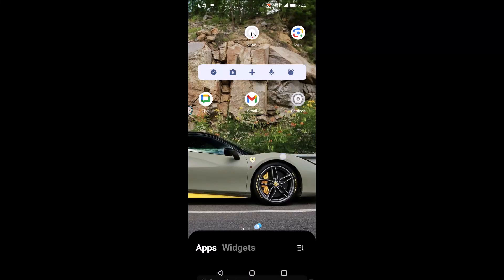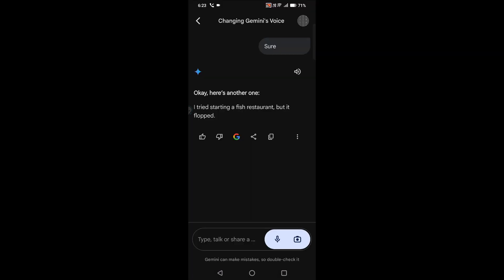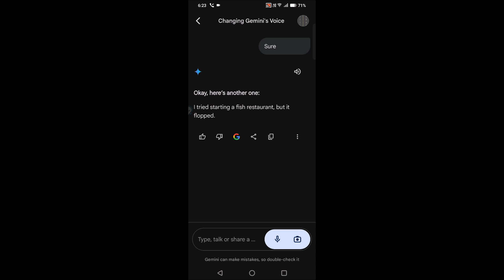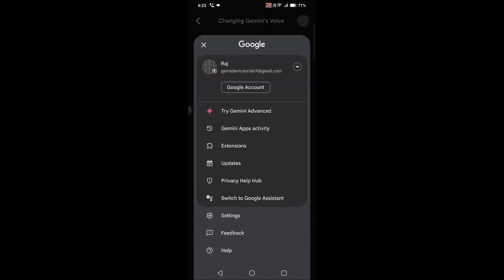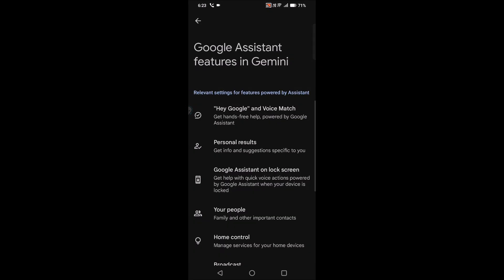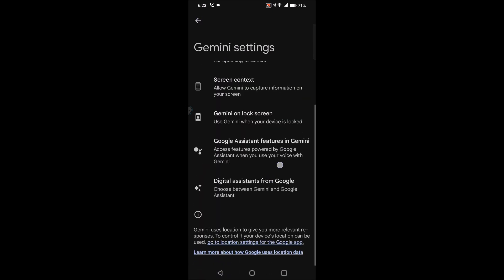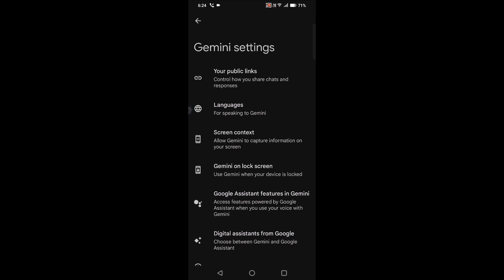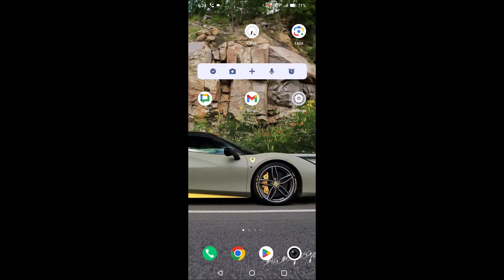How to Change Google Gemini Male Voice To Female, Is That Possible ?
Is that possible to change Google Gemini male voice to female voice? If so where is the option to change Google Gemini male voice to female?